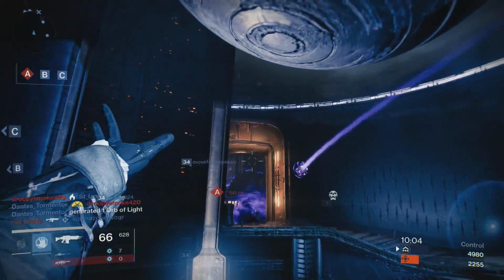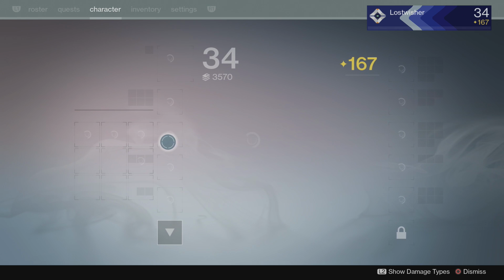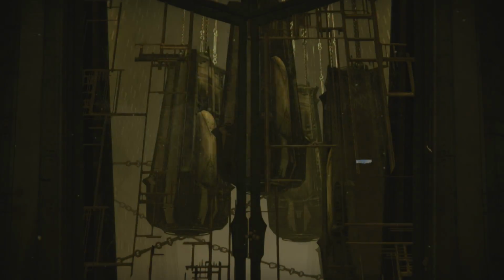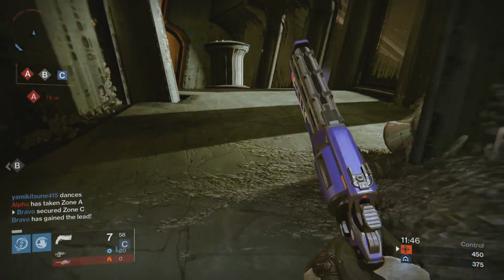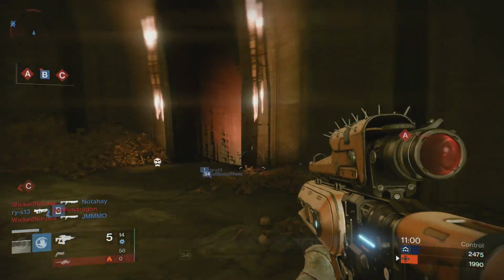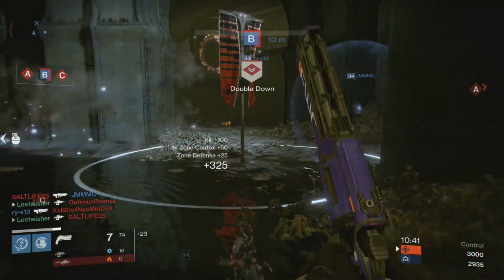Destiny - 2.0 Patch Notes - Characters and Classes (Featuring New Crucible Gameplay!)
Maps played:

Cauldron (The Dark Below)

The Dungeons (New!)